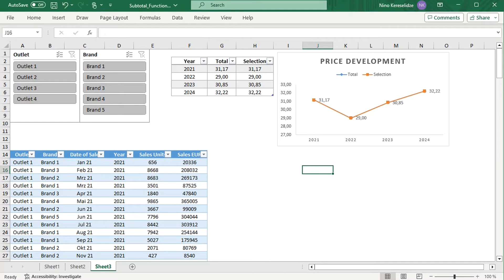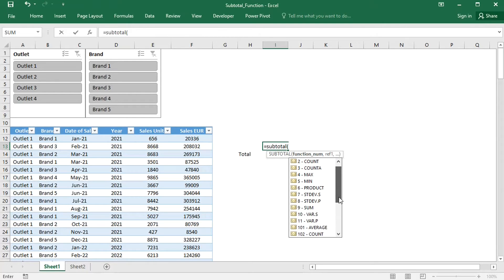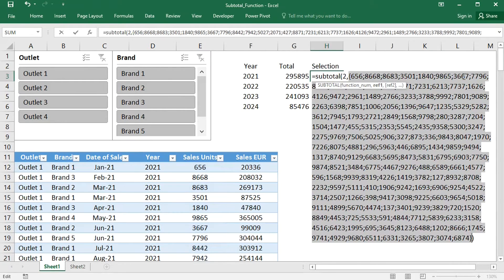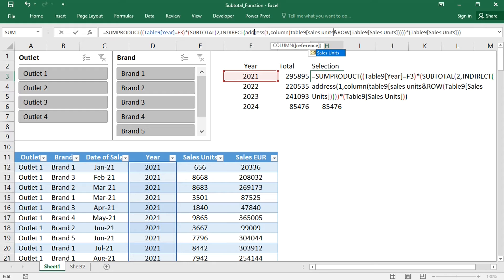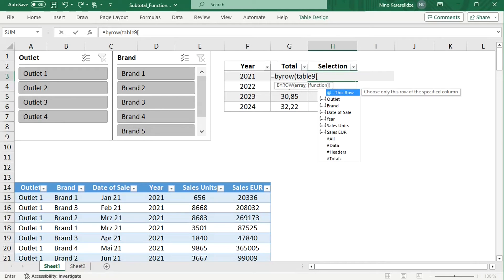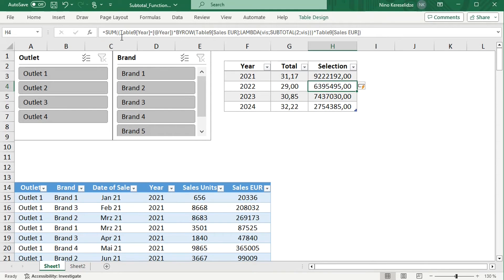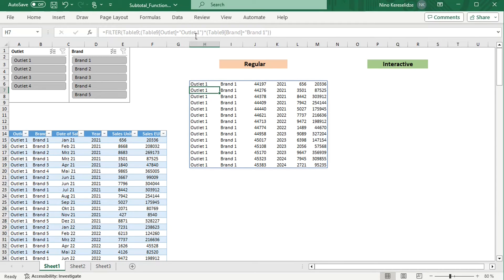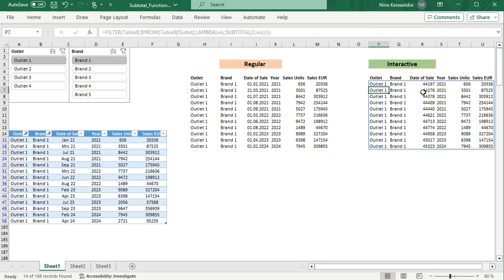Use table slicers to their full potential with the SUBTOTAL function in Microsoft Excel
Tables in Microsoft Excel can be used with slicers, just like pivot tables. Slicers are a great feature for interactive reports. The function SUBTOTAL can help you to unlock the full potential of slicers for formulas. Slicers can control tables by filtering rows and the SUBTOTAL function can ignore hidden rows. Slicer selections can be used in formulas by performing calculations with visible table cells only. As a result you can test multiple scenarios with one set up, perform selection to total analyses, or make functions like the FILTER function interactive. But the SUBTOTAL function has to be used with a trick. If you supply a data range to it directly, then it will only perform the calculation on the whole range and return one number as a result. Watch this video to find out what the trick is and what helper functions you can use depending on your Office version.

To see how to make formulas with the SUBTOTAL function spill in Microsoft 365, take a look at this video:

00:00 Introduction
00:56 Setting up the table and slicers
01:49 Formulas in most versions
02:14 SUBTOTAL and its list of functions
03:16 Introducing a condition to the formulas
04:03 Using the SUBTOTAL function with a trick
08:32 Formulas in Microsoft 365
10:01 Using BYROW and LAMBDA functions with SUBTOTAL
13:23 Selection vs. total price comparison
14:36 Apply slicers to the FORMAT function to make it interactive

Screenshots used with permission from Microsoft.